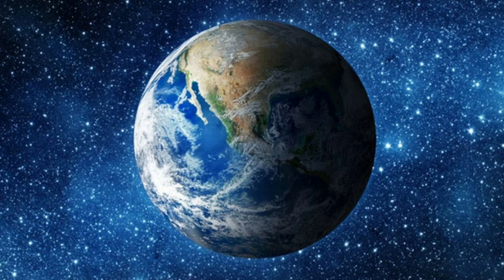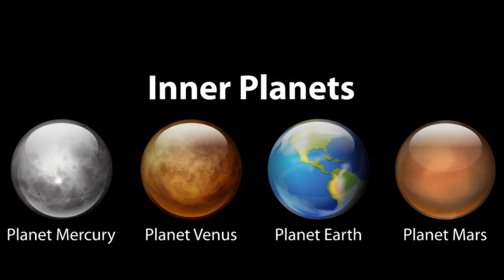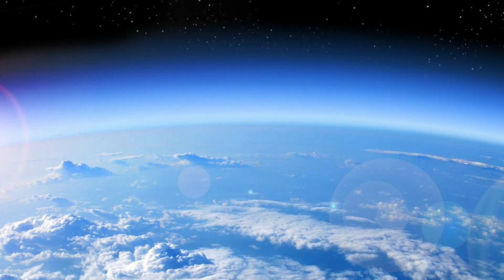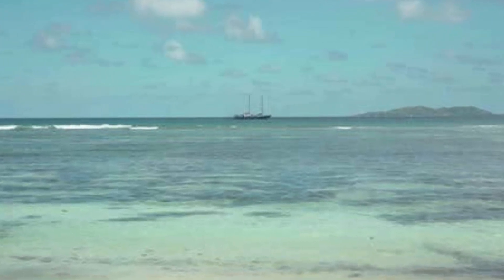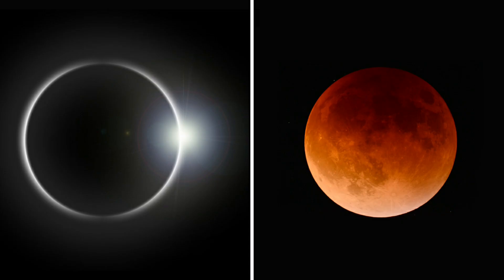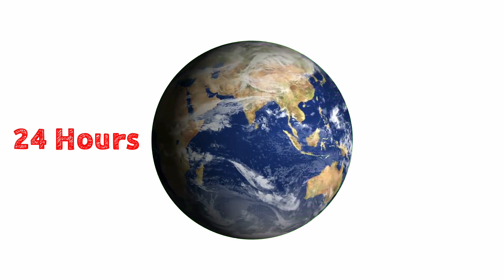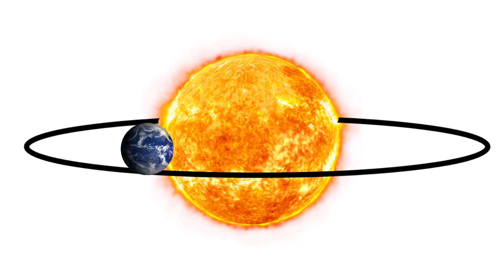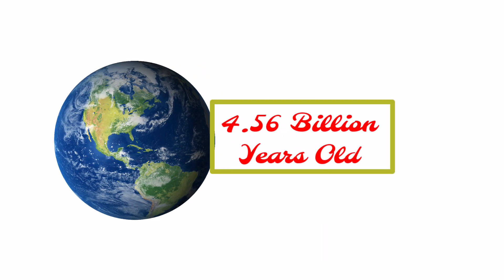Our Home Planet (Earth) || Science